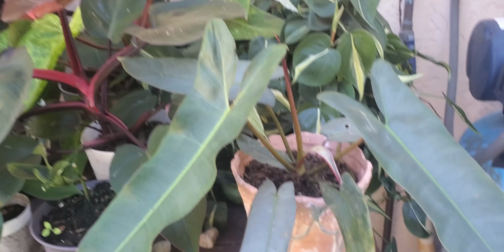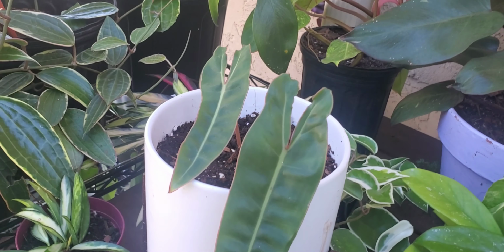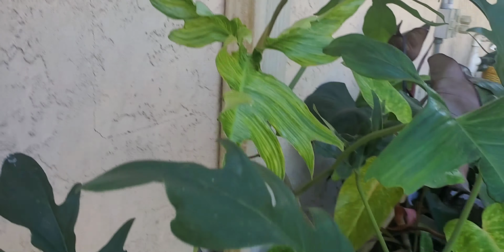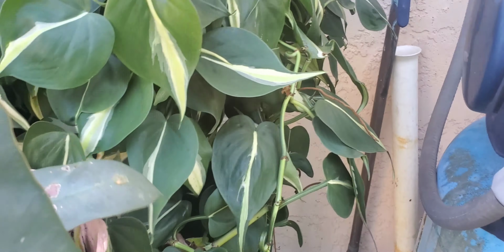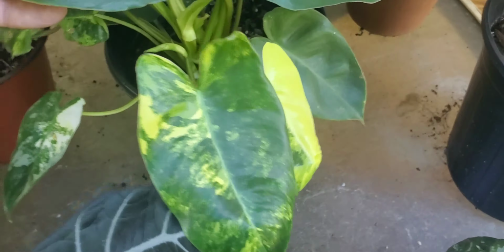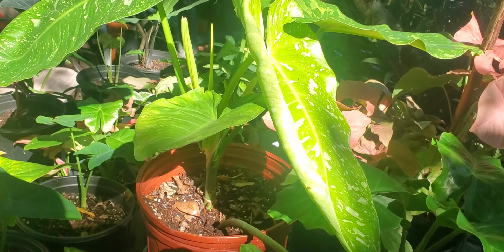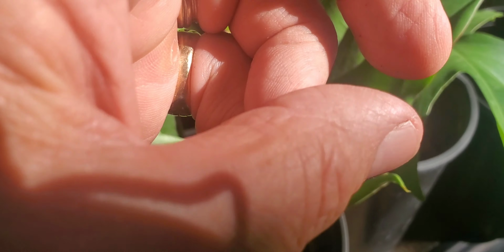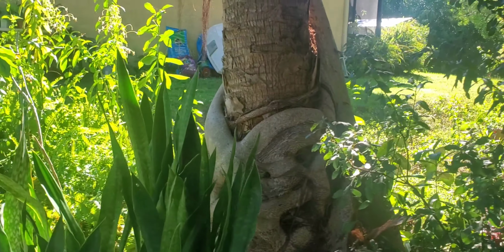Philodendron Billietiae vs Atabapoense + All my Other Philodendrons